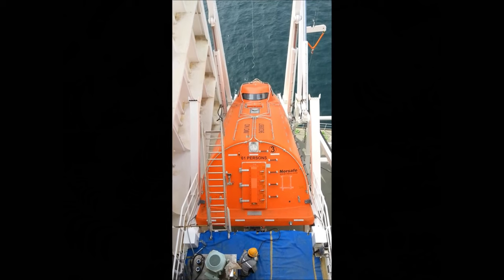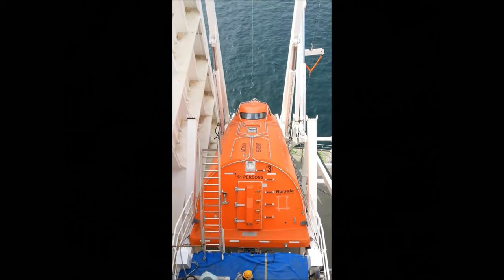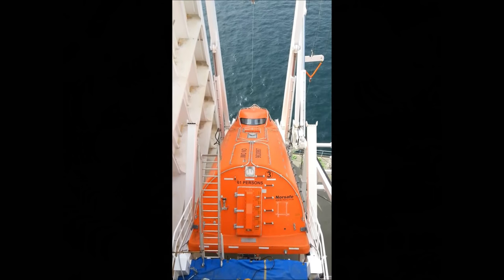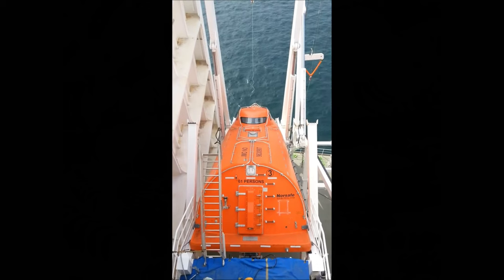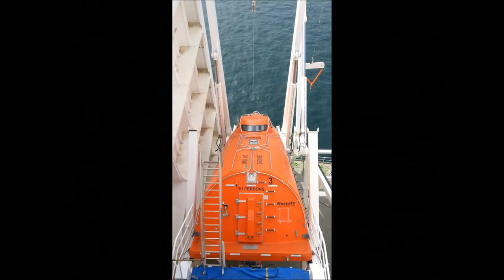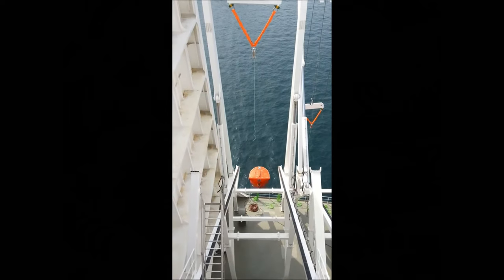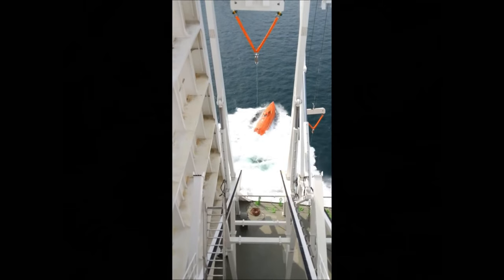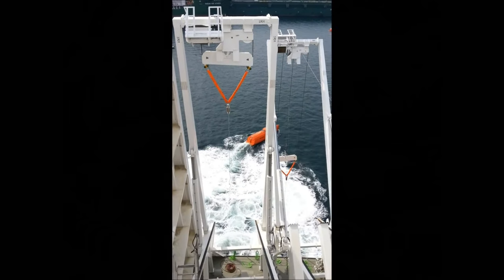FPSO Petrojarl Knarr - Free fall lifeboat test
FPSO  Petrojarl Knarr

The Petrojarl Knarr is a newly built FPSO vessel operating in the Knarr field offshore Norway under a contract with BG Norge until at least 2020 with options to extend to 2034. It has a storage capacity of 800,000 barrels of oil and can process up to 63,000 barrels of oil and 47 million standard cubic feet of gas per day from 15 riser slots. The FPSO accommodates 100 people.

Owner: Teekay Petrojarl
Builder : Samsung
Type: FPSO
IMO: 9630987
Year: 2014
Call Sign: C6AP8
Length OA: 256 m
Beam: 48 m
Water depth: 410 m
Draught: 18.621 m
Gross Tonnage: 95,418 t
Net Tonnage: 35,827 t
Deadweight: 125,135 t
Gas handling: 47 mmscfd
Toatal liquids: 110,000 bpd
Riser Slots: 15
Mooring type: Turret mooring
Produced water: 84,000 twpd
Water injection: 95,000 bwpd
Production capacity of 63,000 bbls
Storage capacity : 800,000 barrels
Accommodation : 100 people.